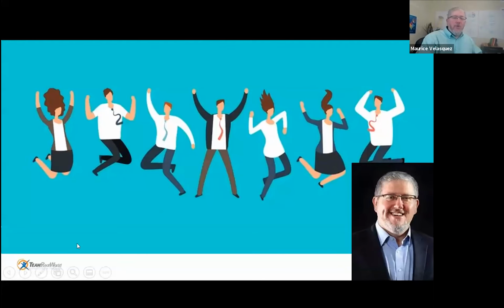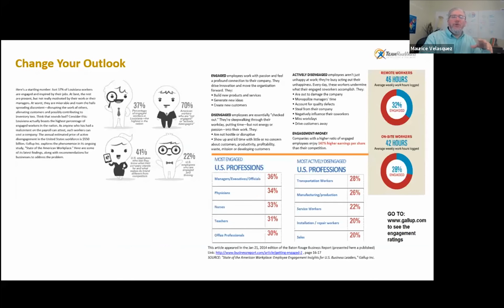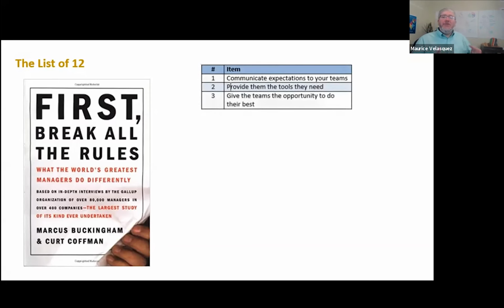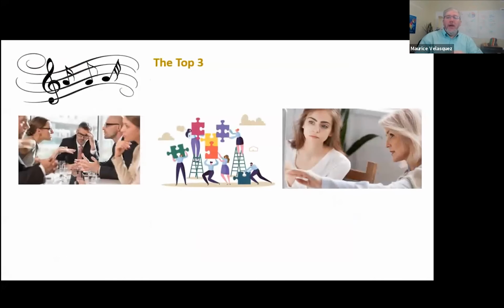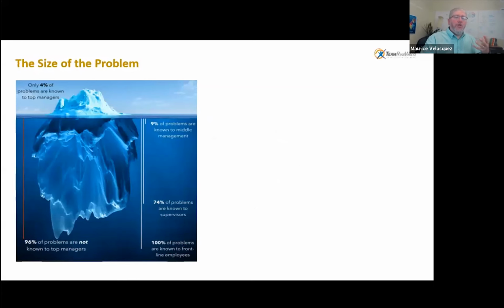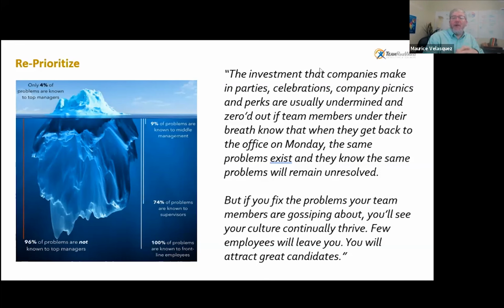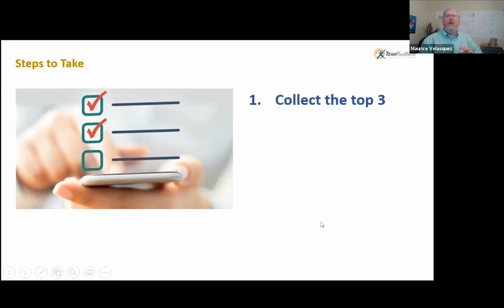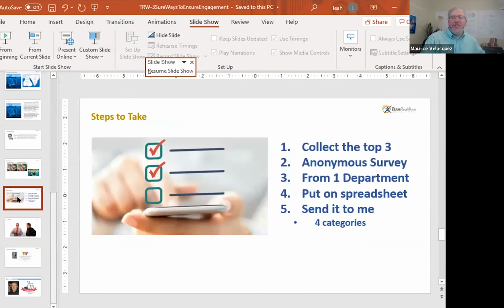The 3 Sure Methods of Increasing Employee Engagement